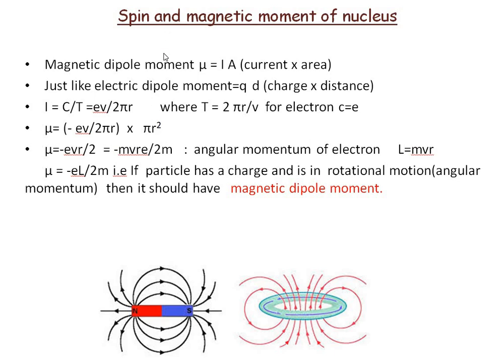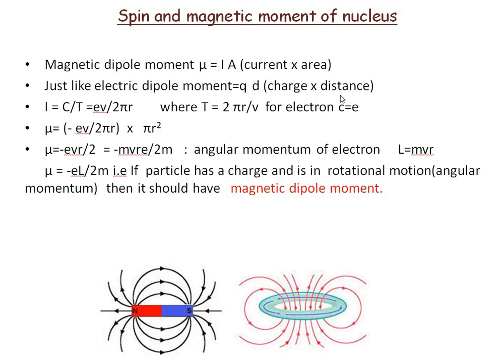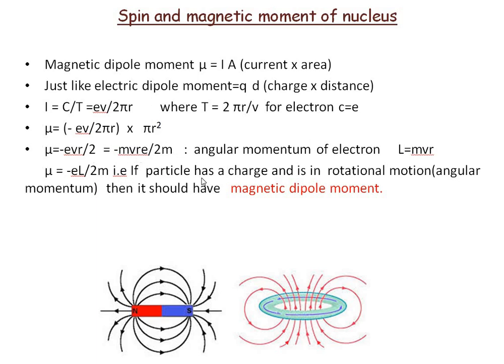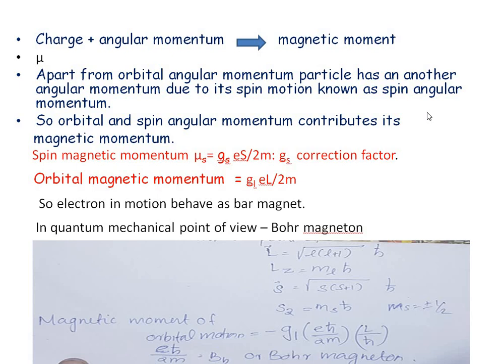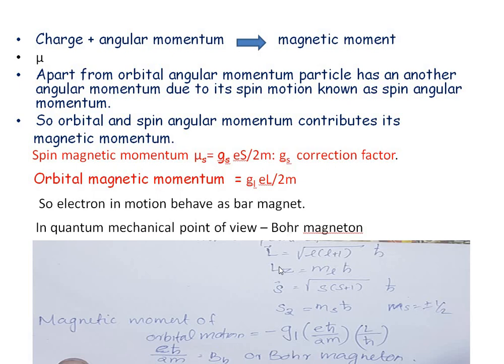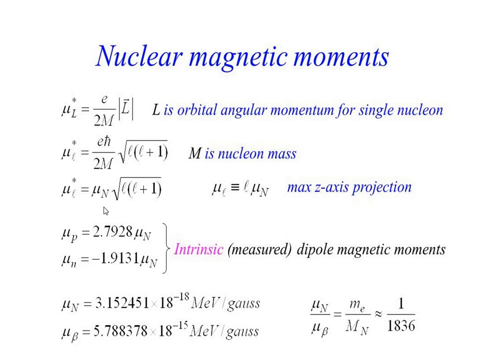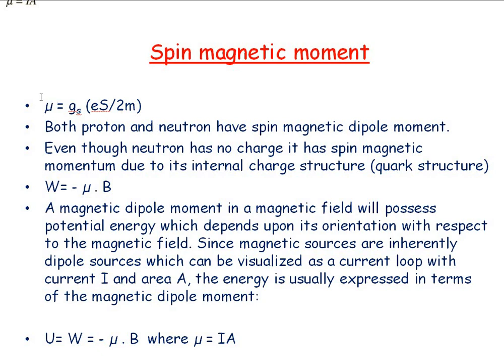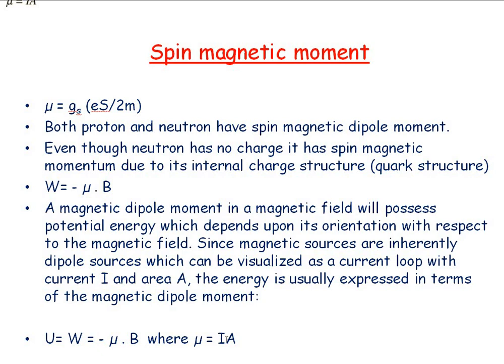nuclear magnetic moment-lecture2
Magnetic moment of the nucleus, Bohr magneton, nuclear magneton